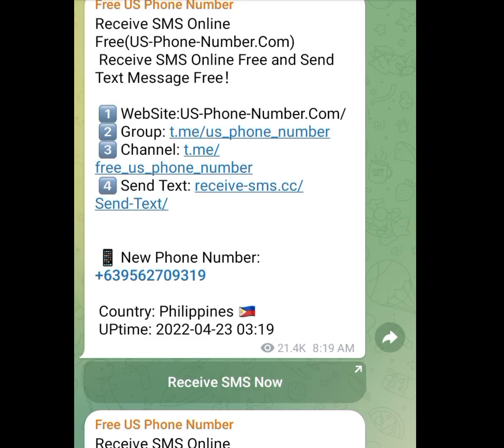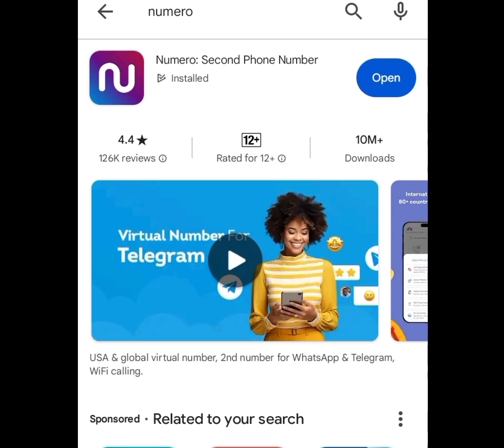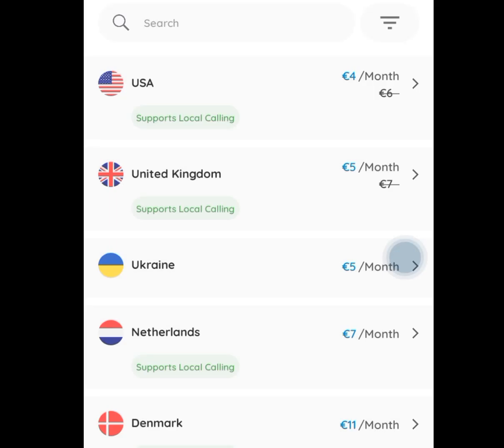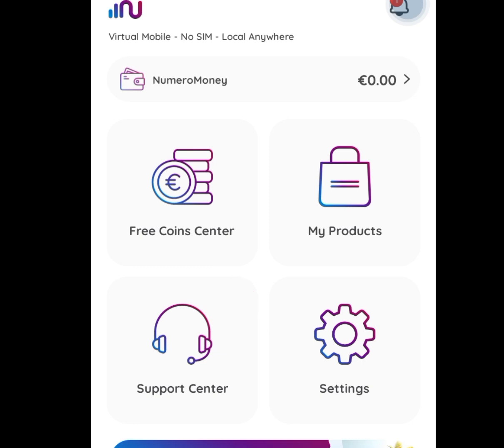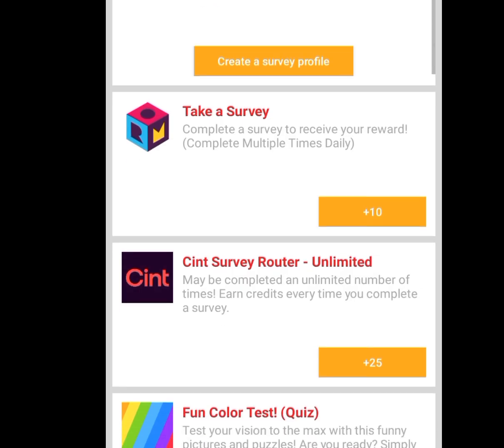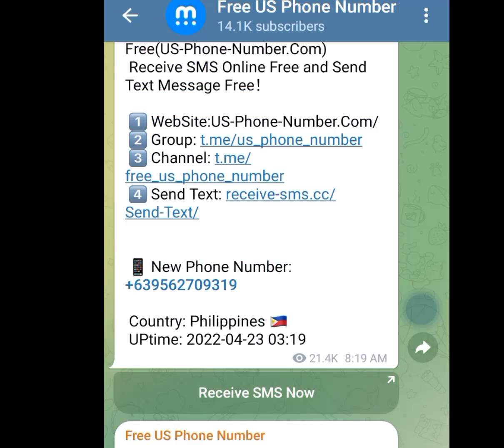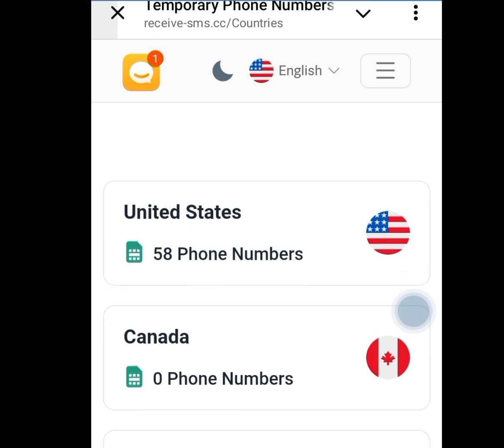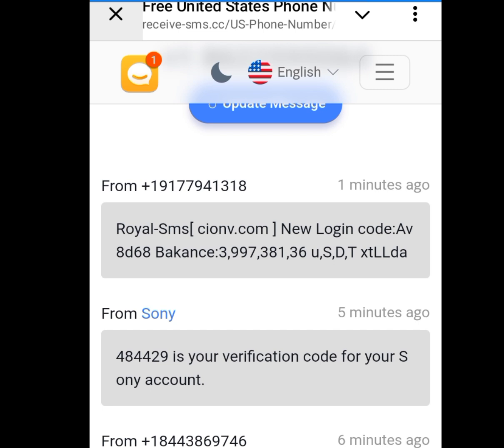How to get free USA number for Whatsapp verification 2024, using this 2 Apps / free USA number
Do you need a free USA number, then watch this video, I mentioned two apps that will give you free USA number for your online verification.